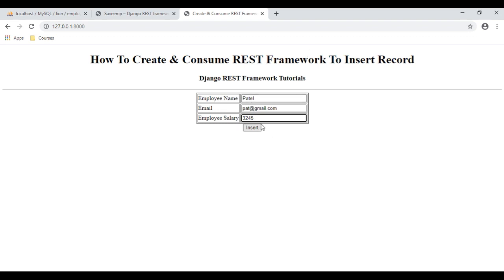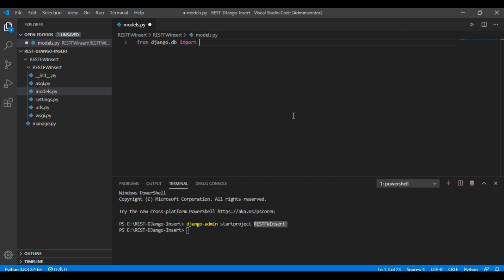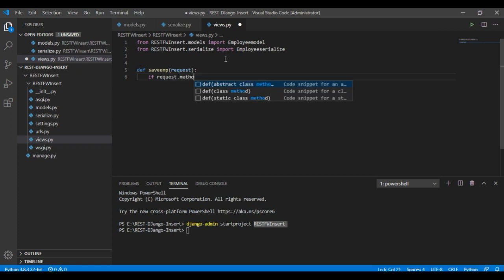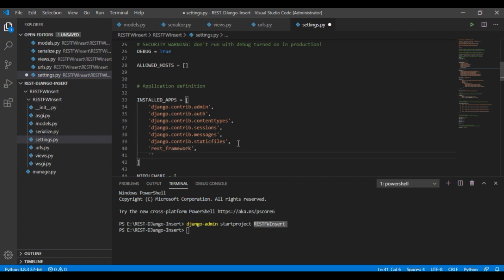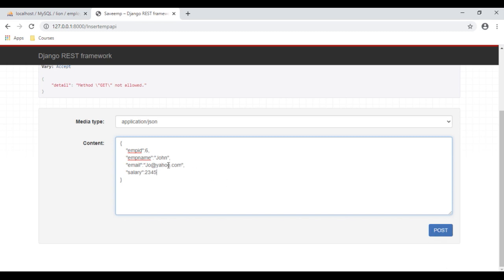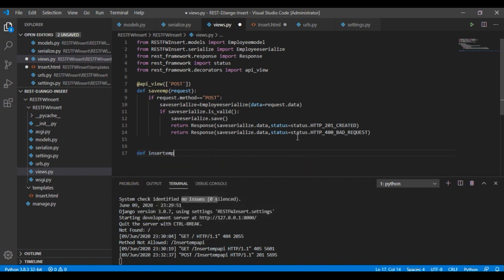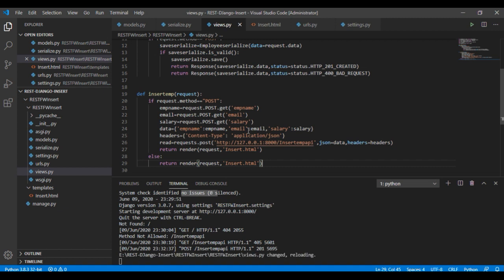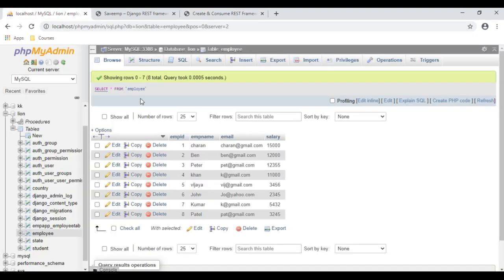Django REST Framework apiview Post Insert Save Data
Django web rest framework to insert post save records into mysql database